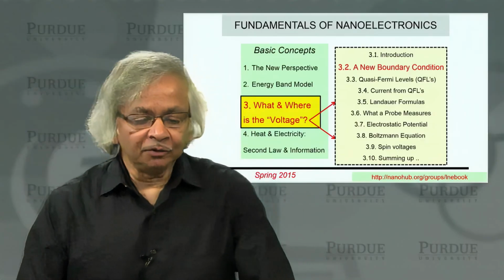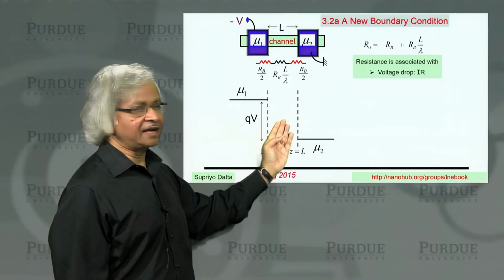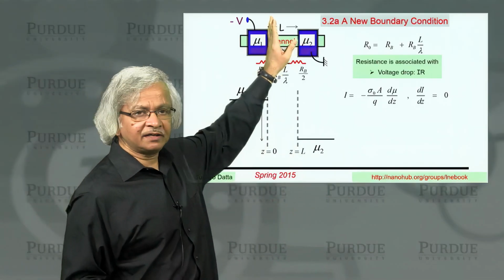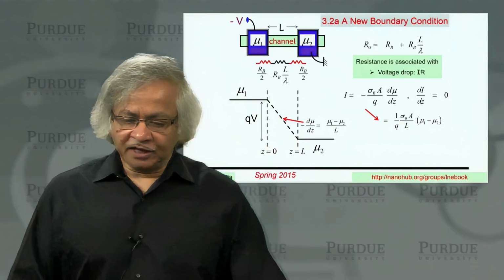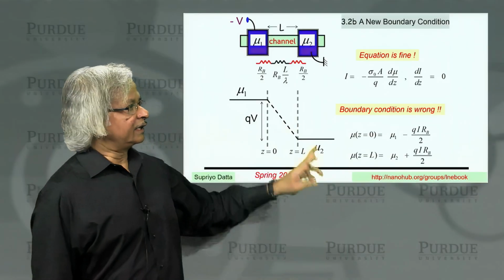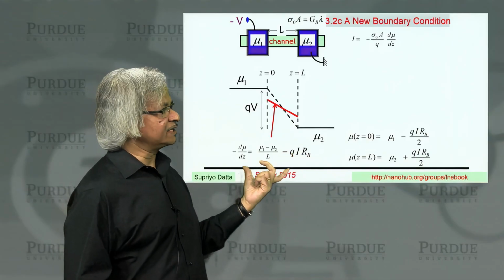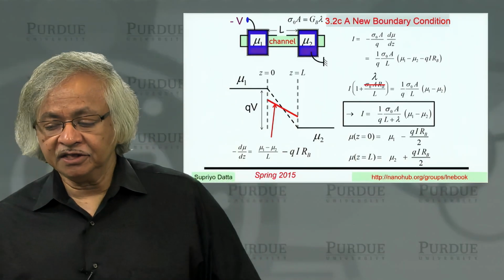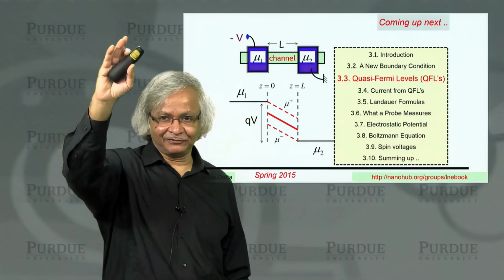Fundamentals of Current Flow | Lecture 3.02 - A New Boundary Condition | Purdue University